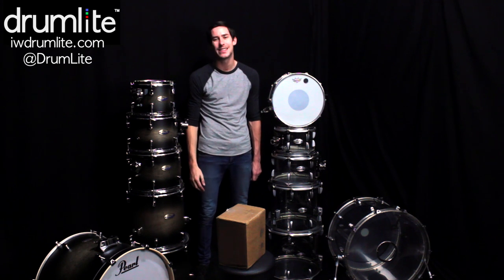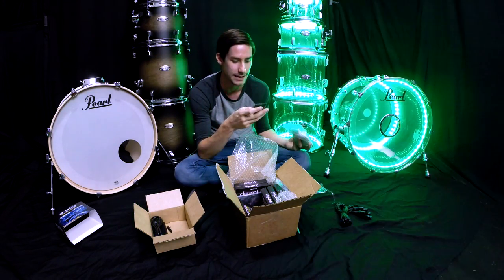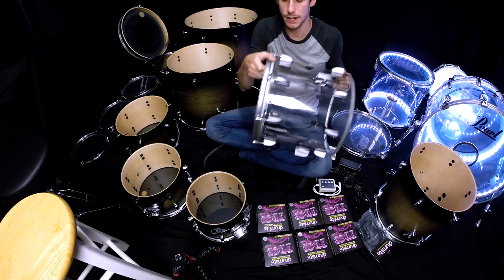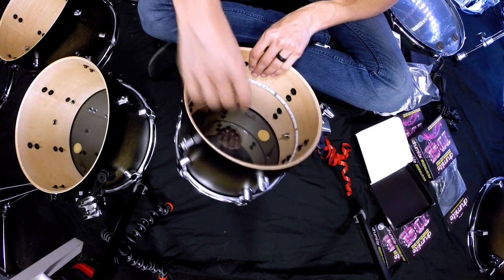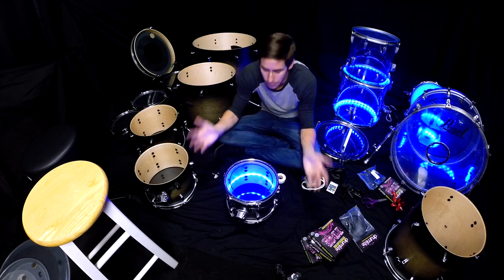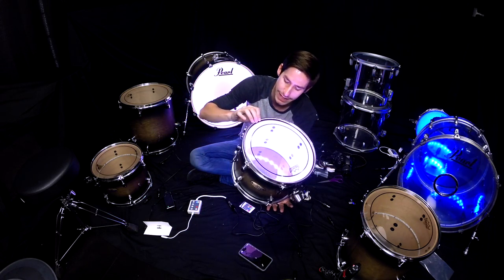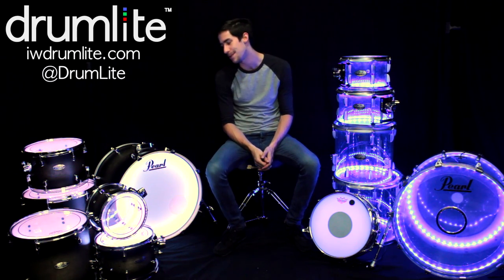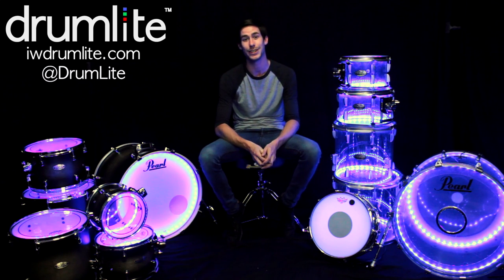DrumLite - Unboxing/Installation/Review with Coop3rDrumm3r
Casey Cooper (aka Coop3rDrumm3r) takes us through an unboxing, installation, and review of his DrumLite setups.

Coop3rDrumm3r uses:
-DrumLites for Acrylic Drums
-DrumLites for Wood Drums
-Standard DrumLite Controller with Remote